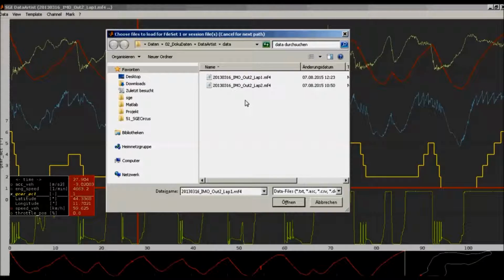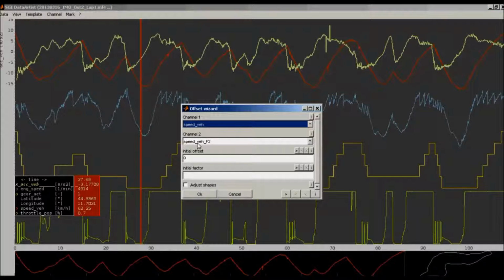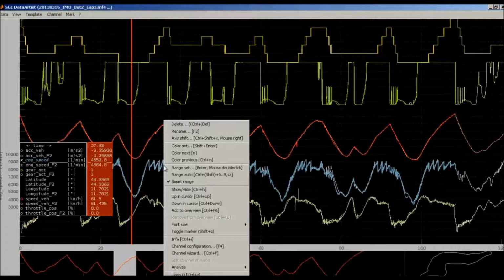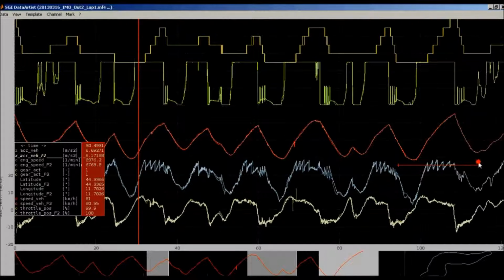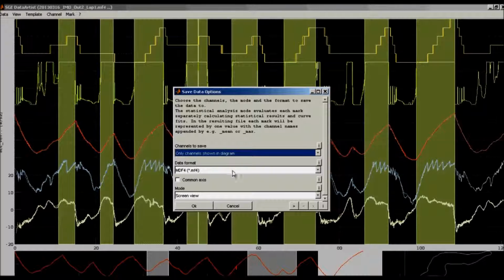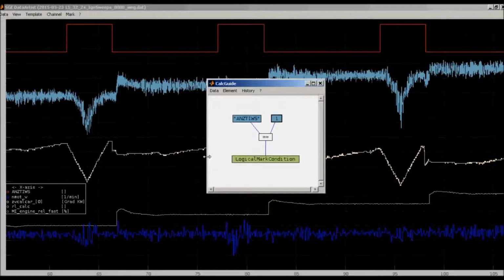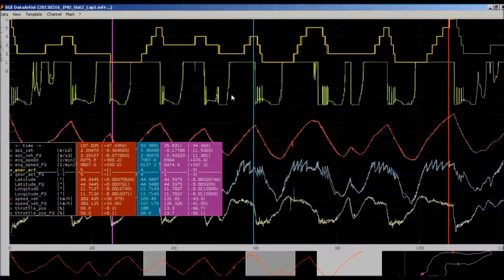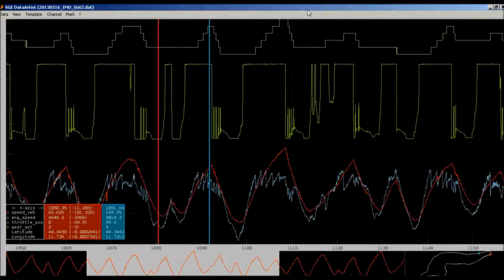DataArtist -- Introduction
The DataArtist is our magic wand in terms of visualizing and analyzing measurement data.